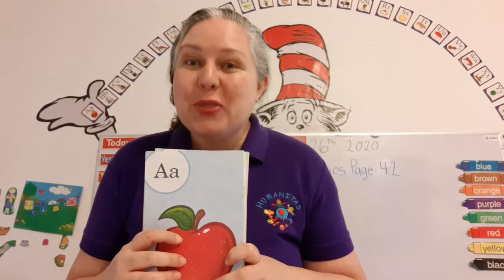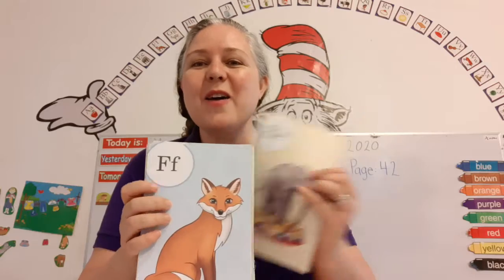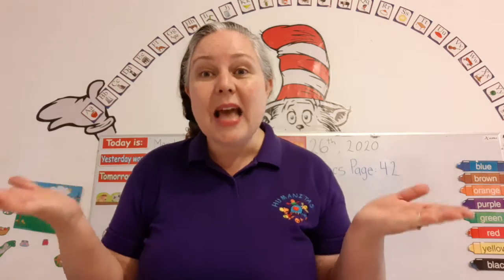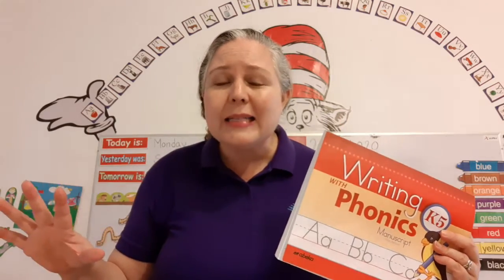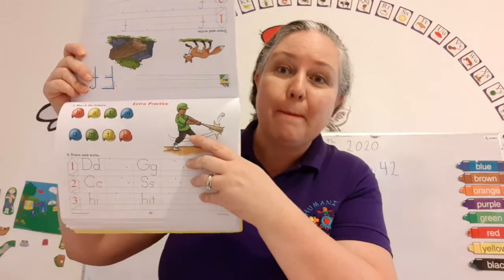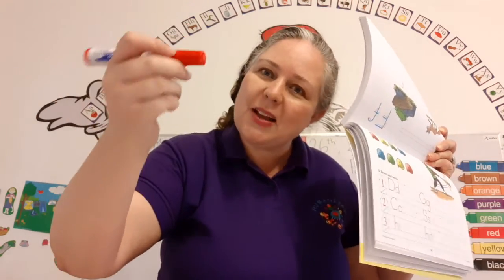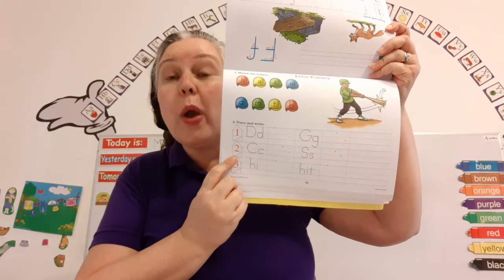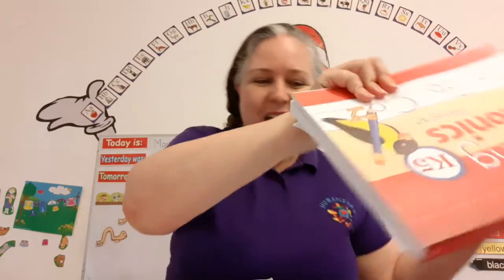Writing Class - October 26, 2020